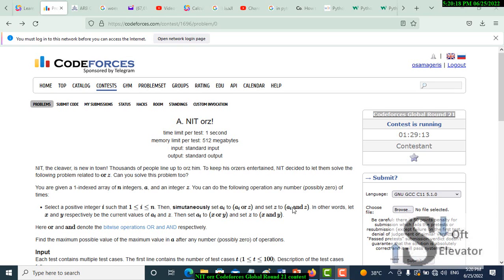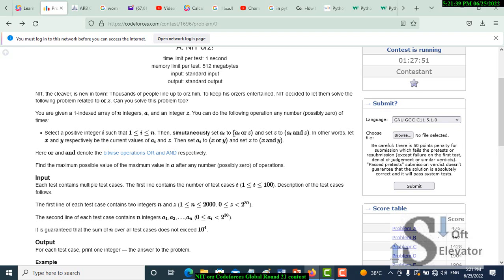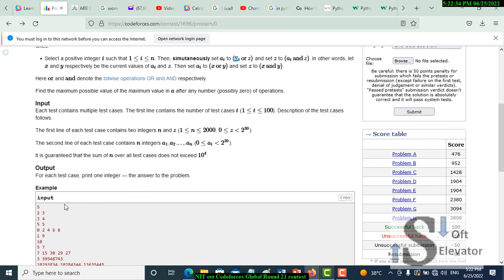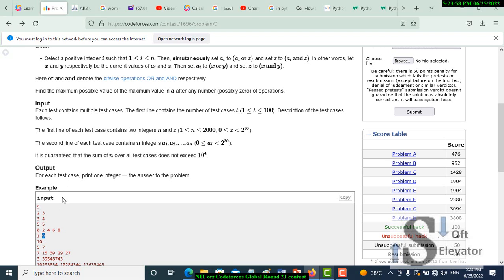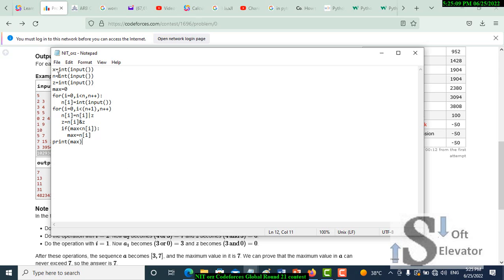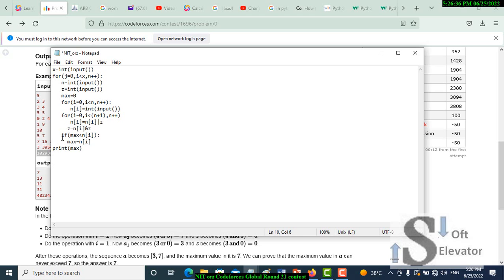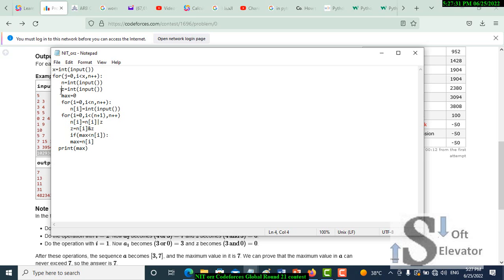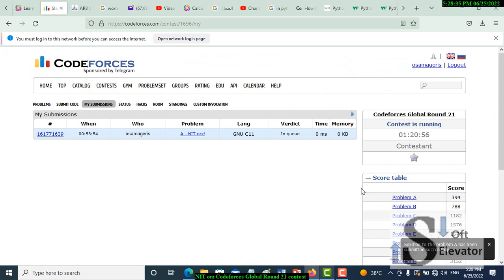Codeforces Global Round 21 problem A NIT orz